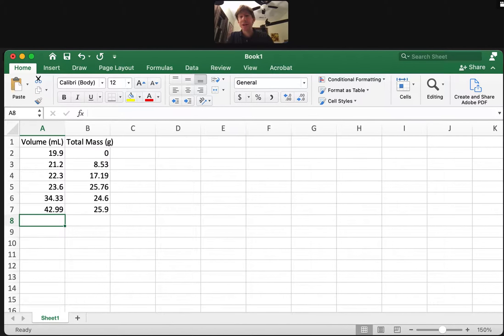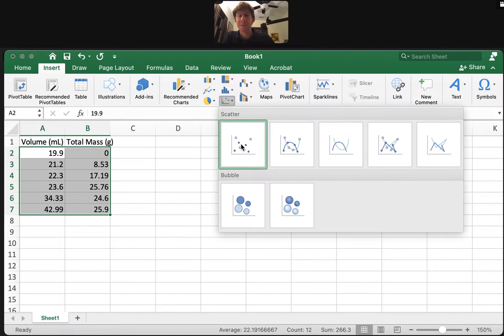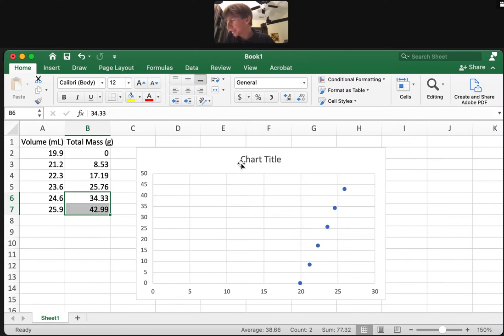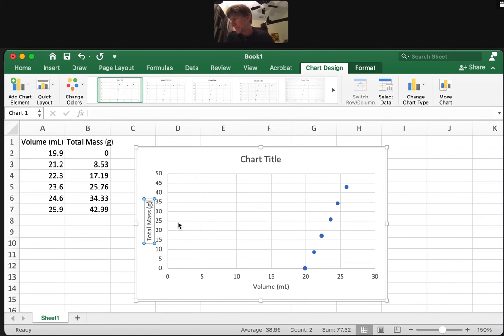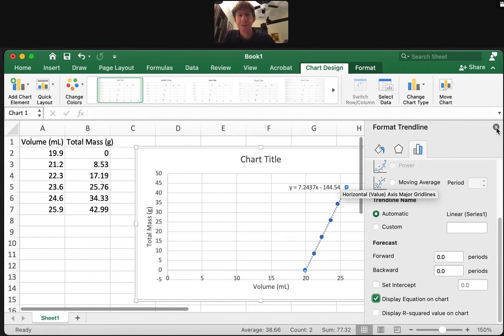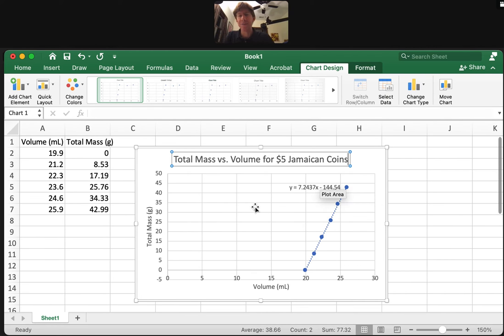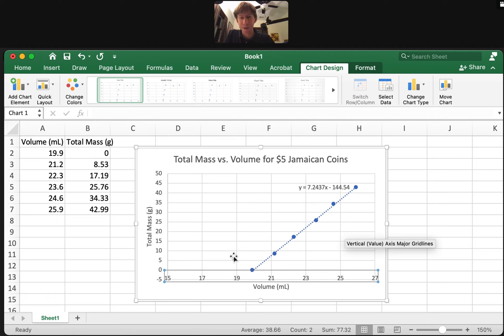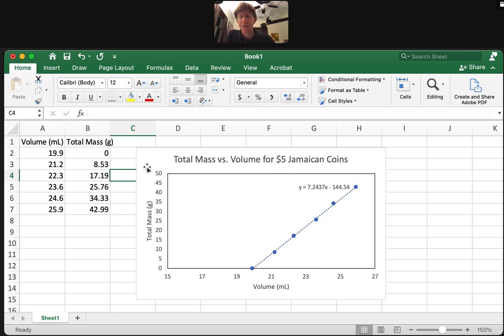Expt 2 300 Graphing Using Excel